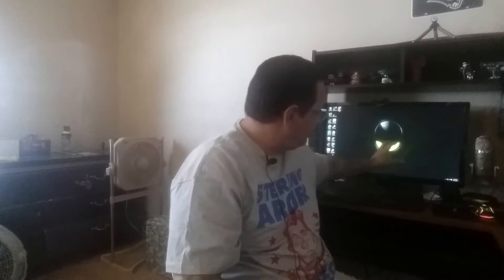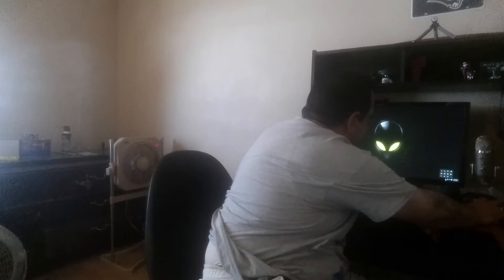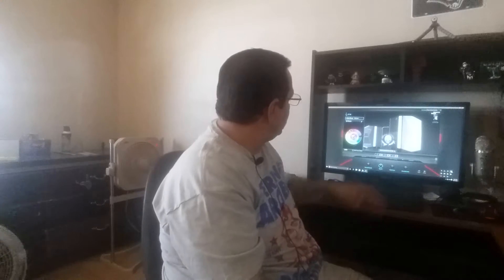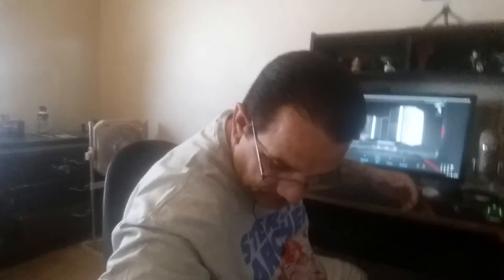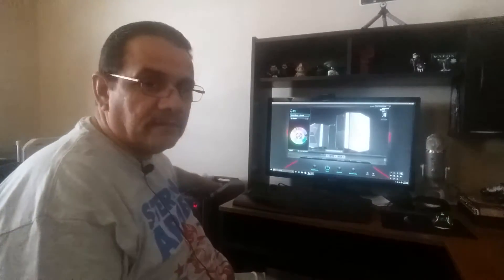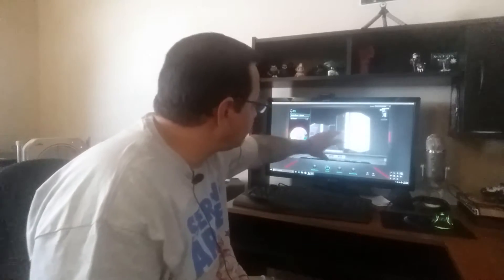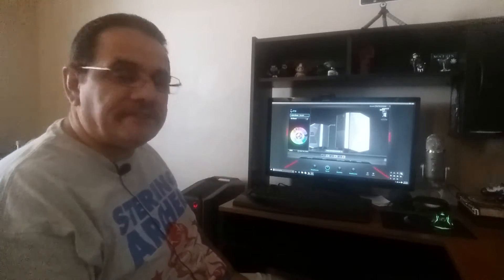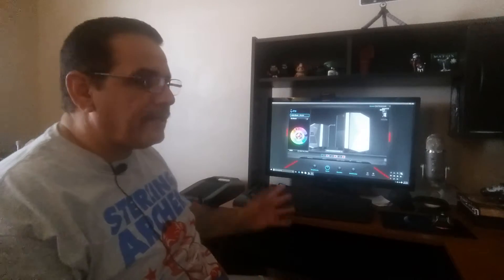I am Alienware Aurora R5 case is closed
It's been a long walk with Dell computer the first computer had issues they upgraded me to the Aurora R5 optical drive had issues too for now I'm waiting for the results were rather I'm going to be compensated for all the inconvenience.